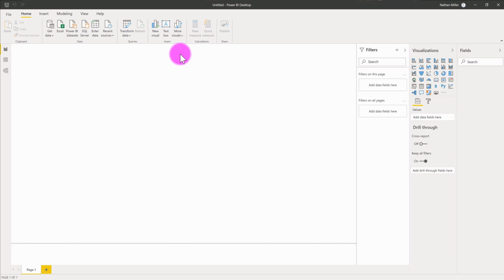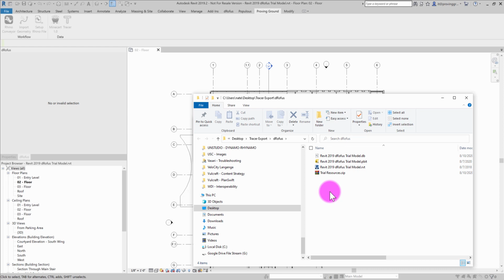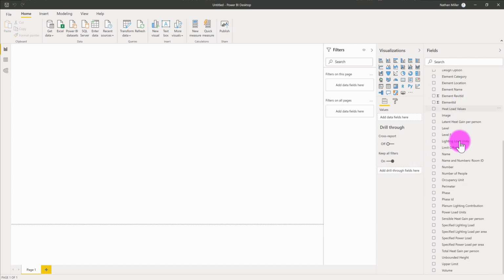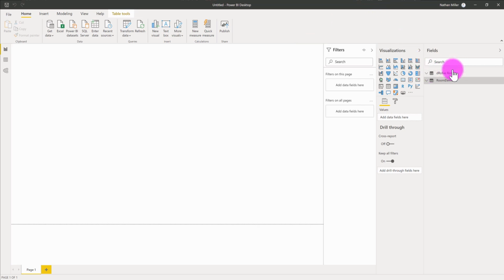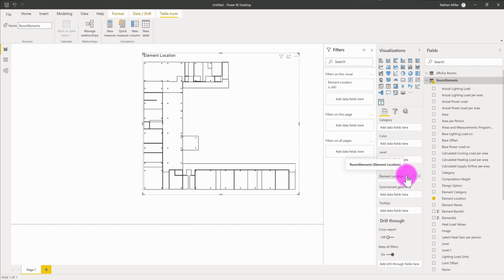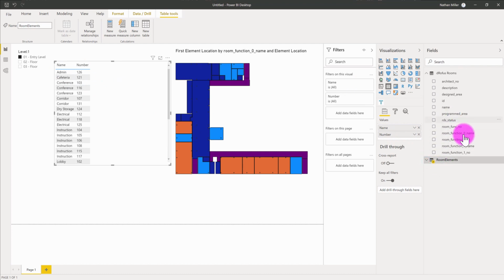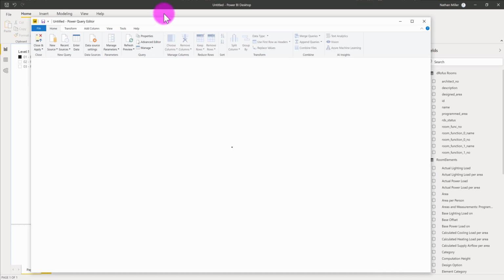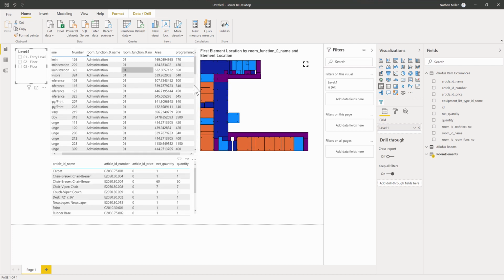Tracer Meets dRofus in a Power BI Data Mashup!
Building data often exists among a variety of data sources and files. This video walks through a process for combining data from two popular data sources: Revit export and dRofus. This video shows how to combine these data sources within Power BI using relational joins and the Tracer diagram visual.

Learn how to:

- Export Revit data with the Tracer addin
- Connect the Tracer SQLite database to Power BI
- Connect dRofus reports to Power BI
- Relate data between dRofus and Tracer
- Start building a report with Tracer and dRofus data

Special thanks to Brok Howard for guiding us on the use of the dRofus API and hooking us up with the example files to try this out!